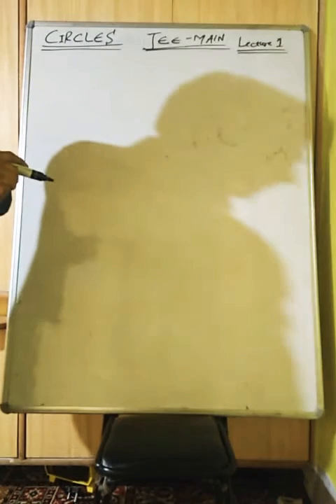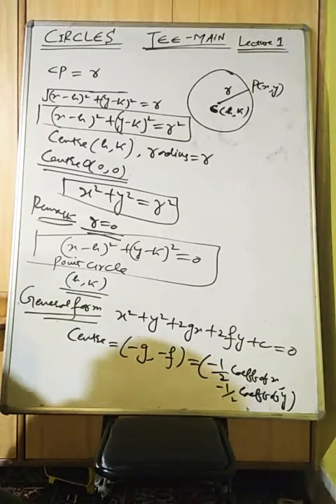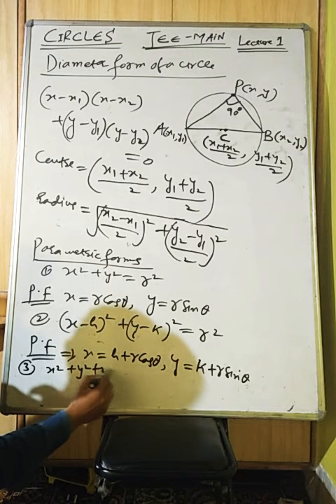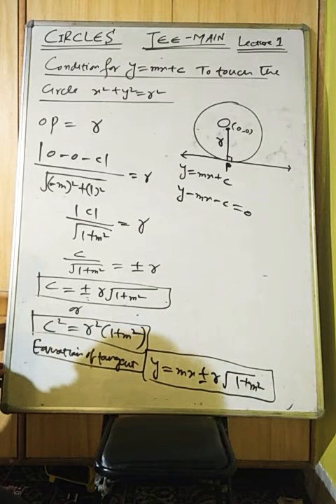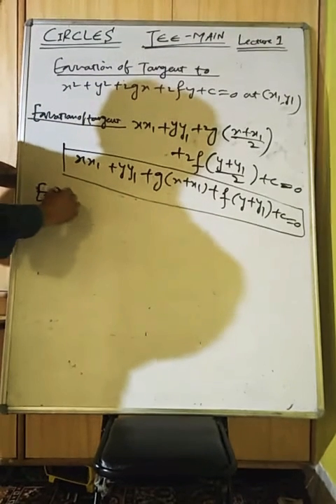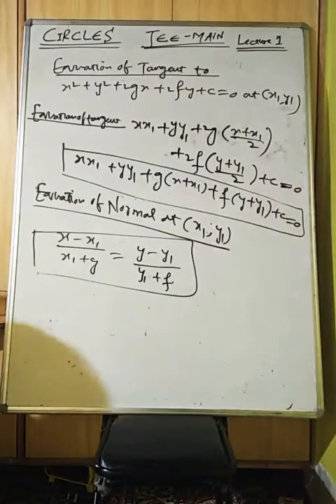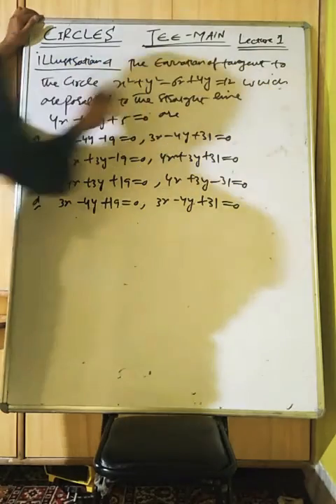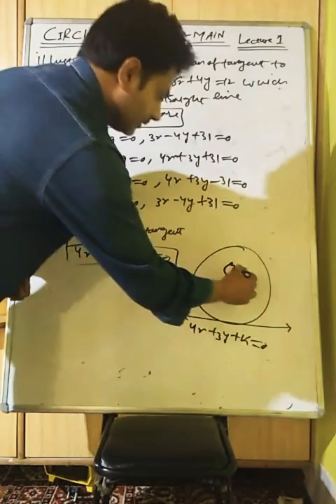CIRCLES LECTURE1 FOR JEE MAIN AND ADVANCED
By SIR AJAZ AHMAD